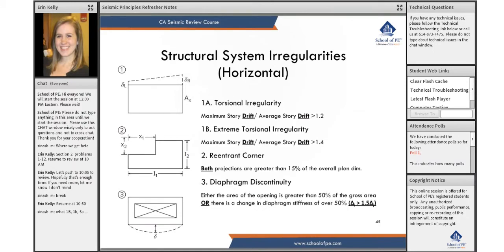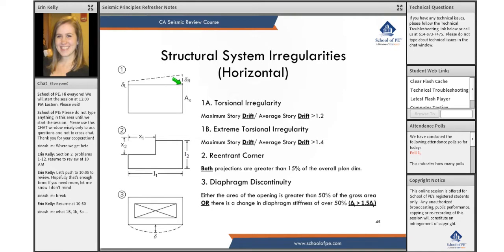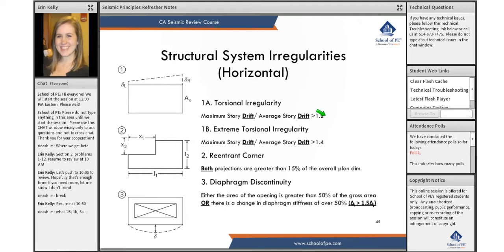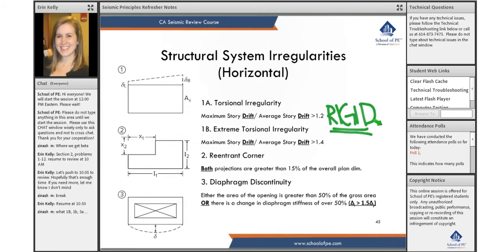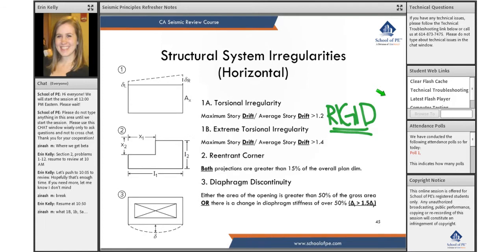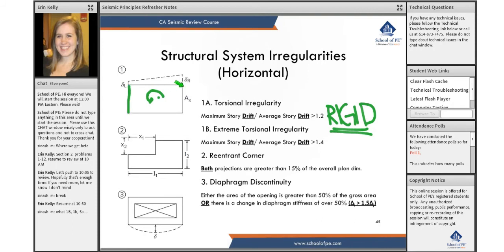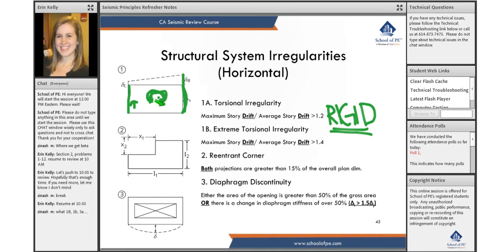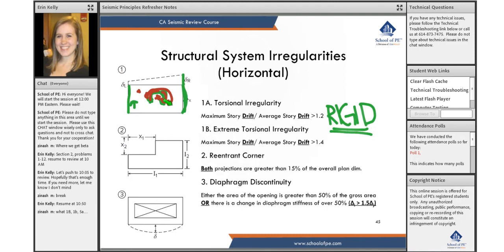What Are the Structural System Irregularities in a Horizontal Frame? | CA Seismic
Preparing for CA Seismic Exam? Registering with School of PE’s CA Seismic Exam Prep Course would be the right choice. We offer Online Review Class for CA Seismic exam and this comes with several benefits. Our experts provide comprehensive study material and workshop sessions that would benefit you in several ways.

In this video, we are going to learn about the various Structural System Irregularities for Horizontal Frame, a key topic in CA Seismic exam. The irregularities are classified into 4 types namely, torsional regularity, extreme torsional irregularity, reentrant corner, and diaphragm discontinuity.

The irregularities are classified based on projection value, where for torsional irregularity - the value is greater than 1.2, for extreme torsional irregularity - the value is greater than 1.4, for a reentrant corner - both projections are greater than 15% of the overall plan. For diaphragm discontinuity, either the area of the opening is greater than 50% of the gross or there is a change in diaphragm stiffness of over 50%.

For more queries, get in touch with our experts. Get connected with subject experts at the end of each online session. For revision, make use of recorded video sessions.

Follow @SchoolofPe